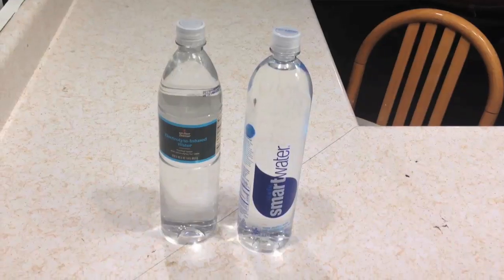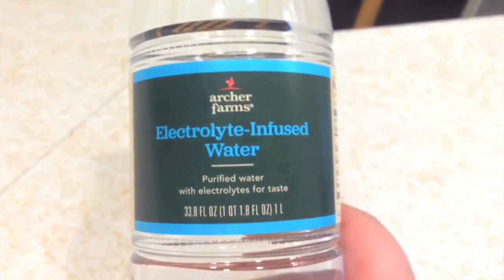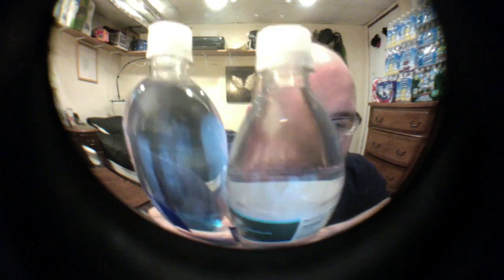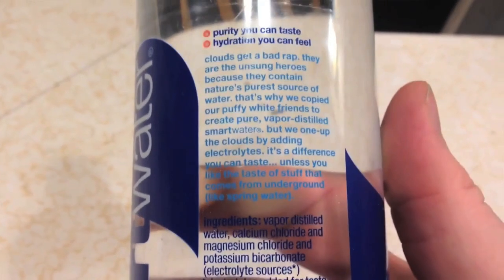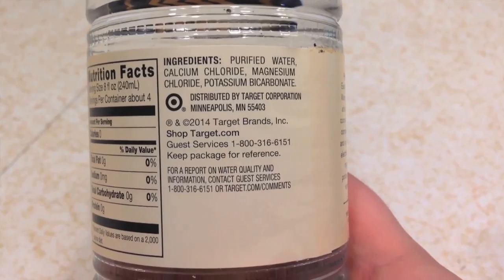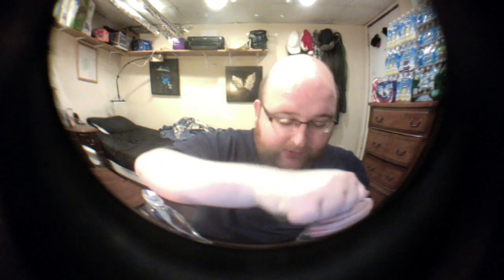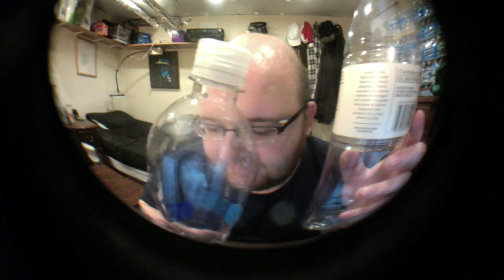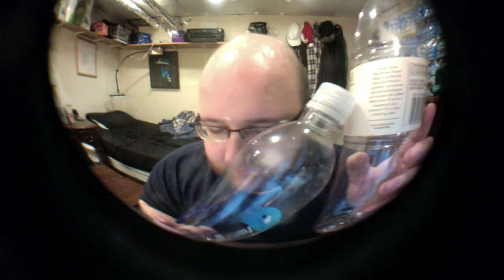Jon Drinks Water #3563 archer farms water VS smart water